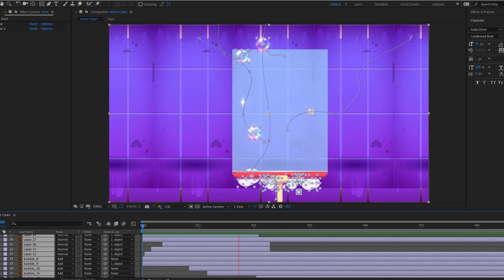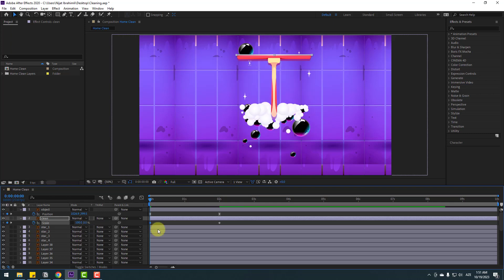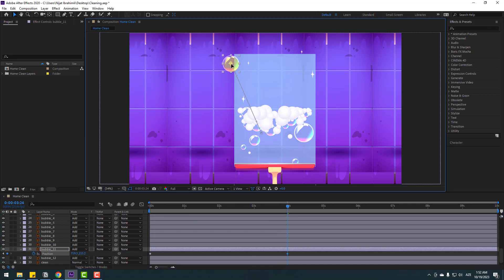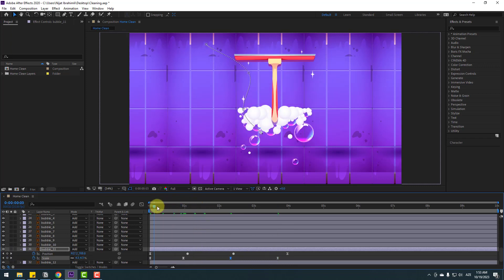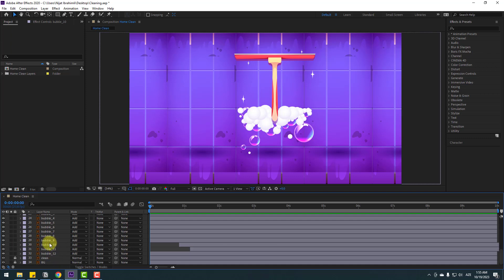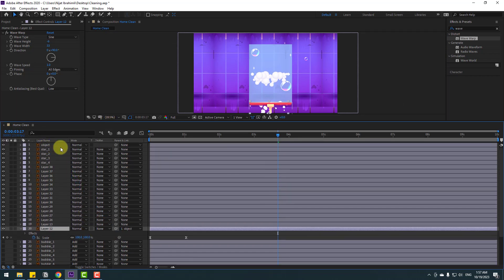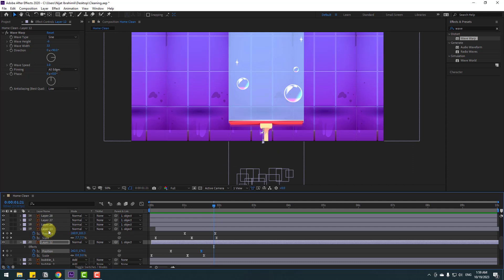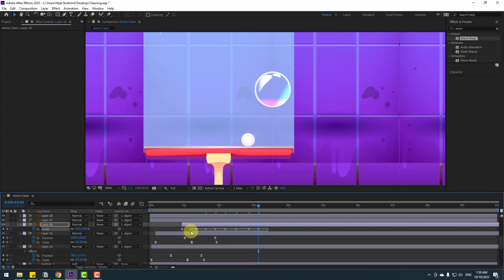Clean Animation in After Effects Tutorials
Hi guys, welcome to my new video tutorial. In this tutorial i will show how to make 2d clean cartoon animation, bubbles and keyframes with using After Effects. Let's get started!